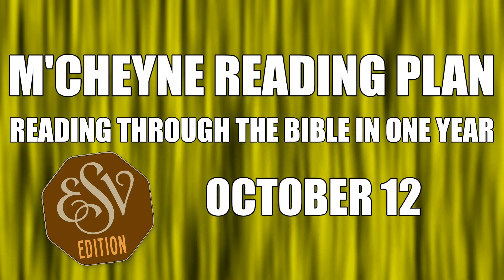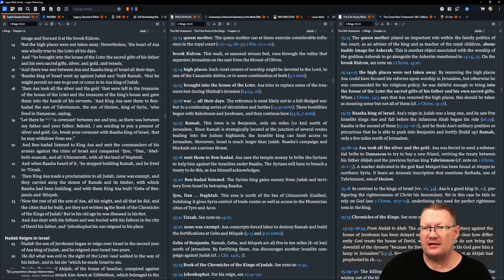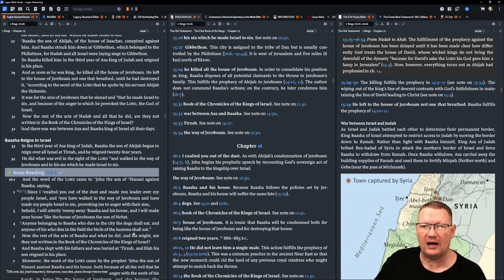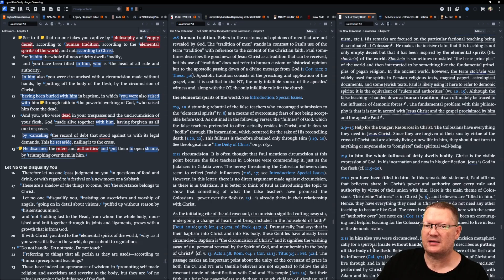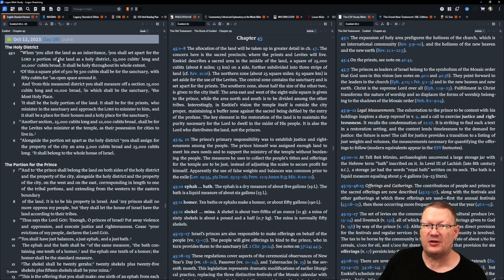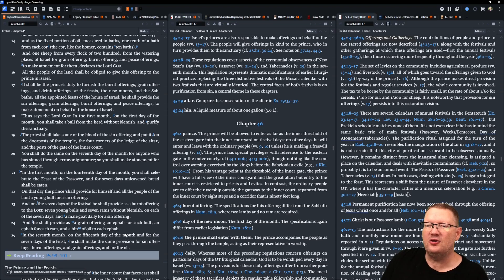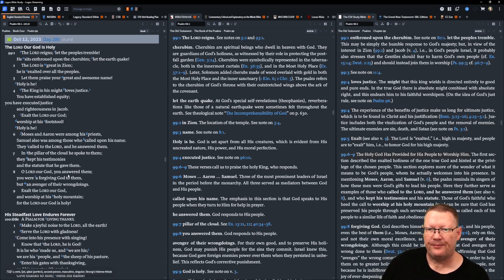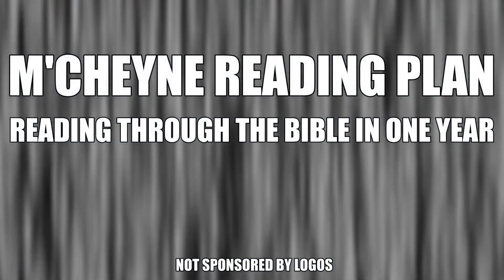Day 285 - October 12 - Bible in a Year - ESV Edition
October 12: 1 Kings 15; Colossians 2; Ezekiel 45; Psalms 99-101

Listen or read along with me as I read through the Bible in a year.  This is the M'Cheyne reading plan on the English Standard Version (ESV).  The ESV was my go-to translation for its easy reading style.  Follow along if you'd like.

00:00 Start
00:15 1 Kings 15
05:56 Colossians 2
09:40 Ezekiel 45
14:45 Psalms 99-101